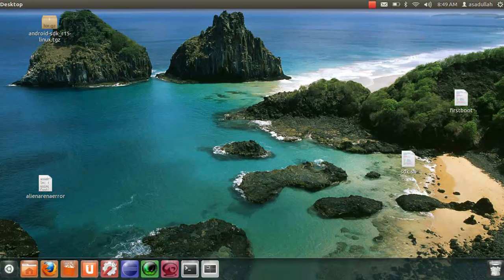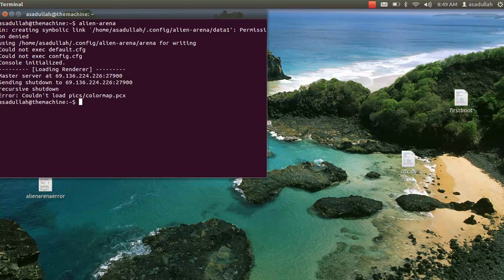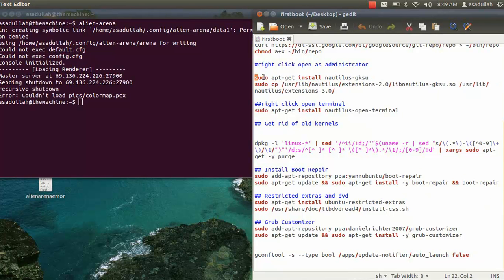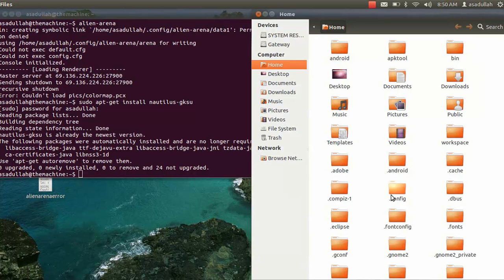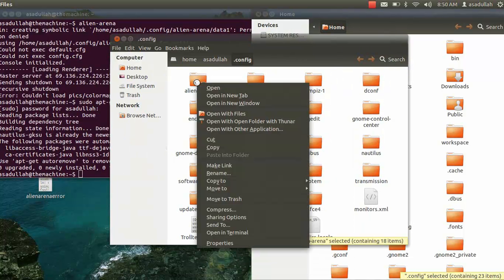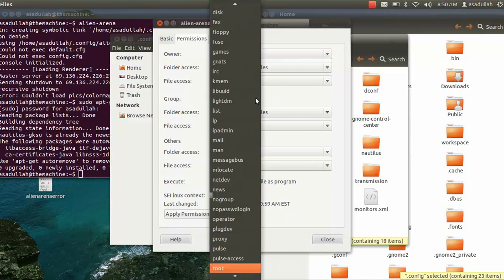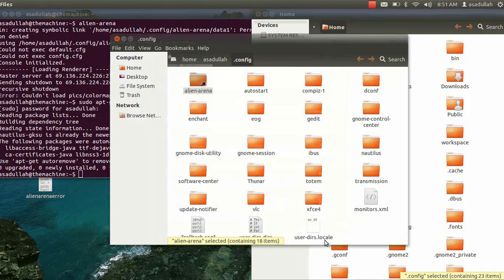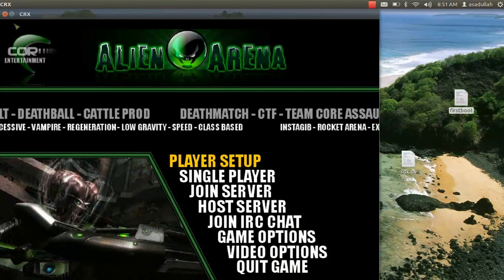Alien Arena fix ( error: couldn't load pics/colormap.pcx )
I'm not sure why but when alien arena installs on ubuntu 11.10 it gives the wrong permissions to the .config file. This video shows you how to fix it.

Command to install right click open as administrator:
sudo apt-get install nautilus-gksu
sudo cp /usr/lib/nautilus/extensions-2.0/libnautilus-gksu.so /usr/lib/nautilus/extensions-3.0/

full error log output:
asadullah@themachine:~$ alien-arena
ln: creating symbolic link `/home/asadullah/.config/alien-arena/data1': Permission denied
using /home/asadullah/.config/alien-arena/arena for writing
Could not exec default.cfg
Could not exec config.cfg
Console initialized.
[Loading Renderer]
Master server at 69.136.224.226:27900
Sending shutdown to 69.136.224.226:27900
recursive shutdown
Error: Couldn't load pics/colormap.pcx